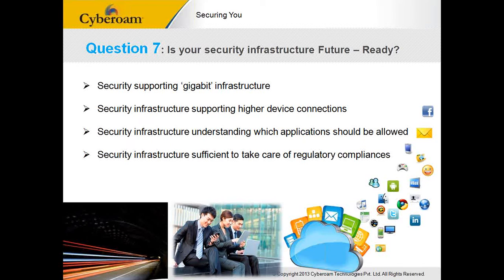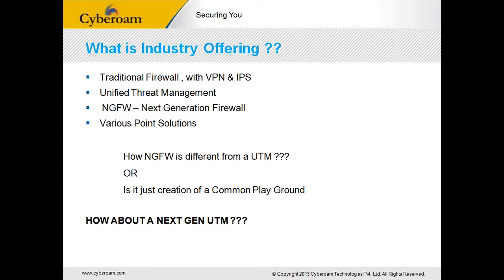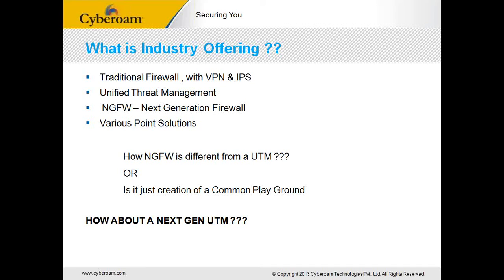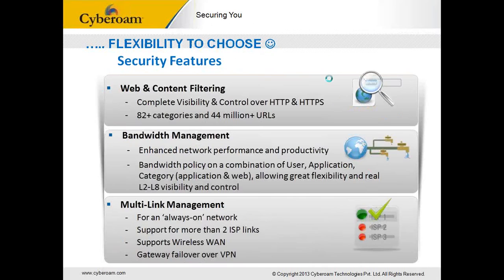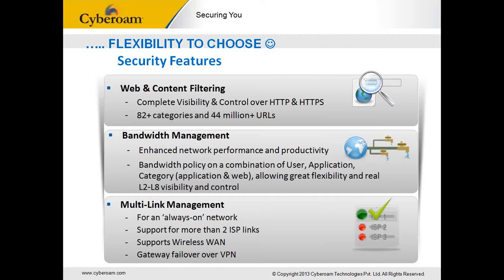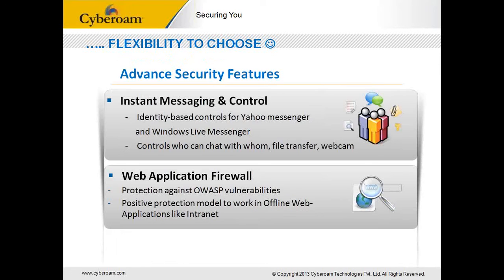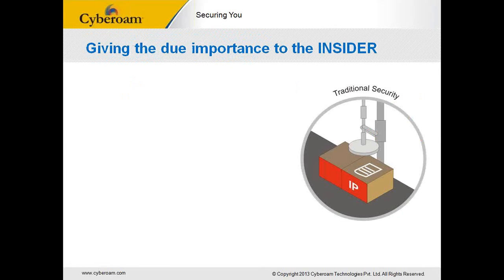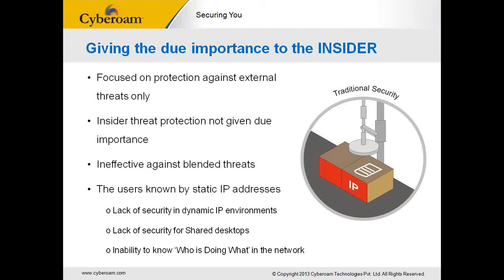Copy of Modern day internet threats and Securing Enterprise Networks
One of the key questions before today's IT security professionals is how to protect their organizations from emerging internet threats. In the wake of rising incidence and the intensity of damage caused to organizations with this internal and external threats, it becomes even more important for IT security professionals to update themselves and take proactive steps to avoid such a scenario.

This webinar would give an insight to IT security professionals the type of recent threats, their impact and recent technological advancement to prevent from being a victim to these attacks. From giving highlights of recent incidents, to the top priorities of today's CIOs/CTOs, this webinar would throw light on how to secure networks and ensure connectivity and productivity in their organization